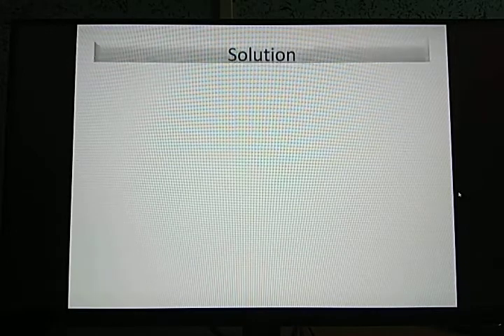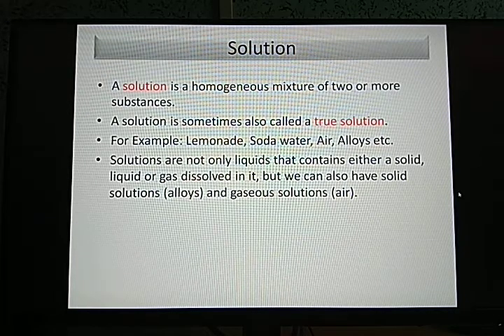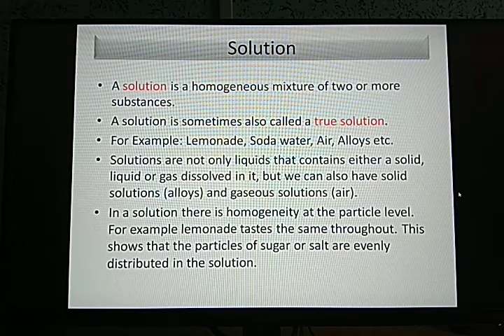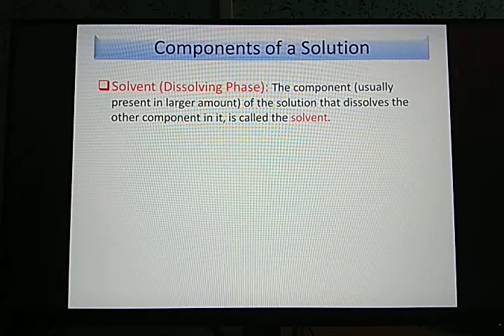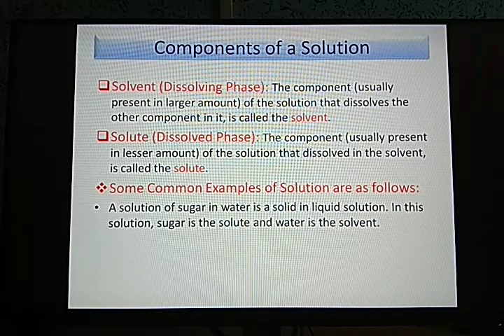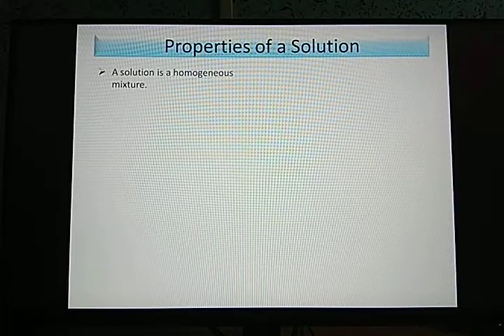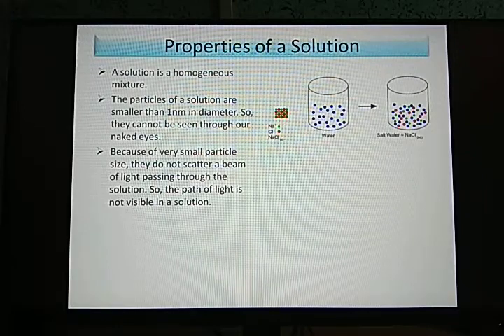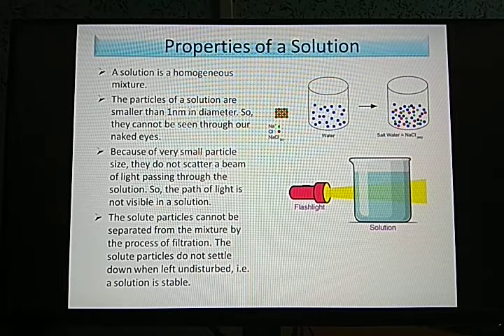Introduction to Solutions, it's Components and Properties | Class IX (Science)